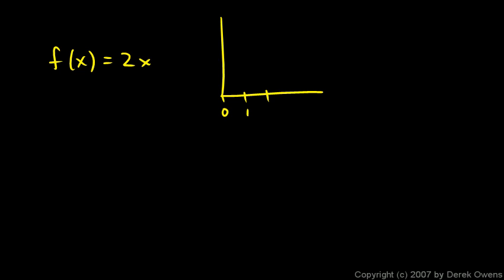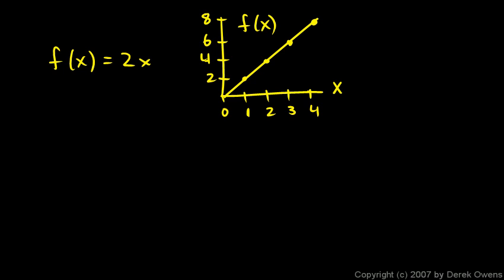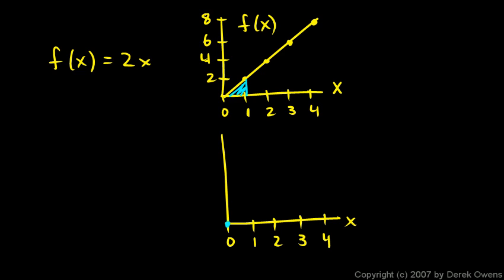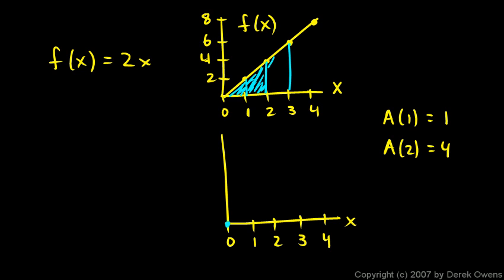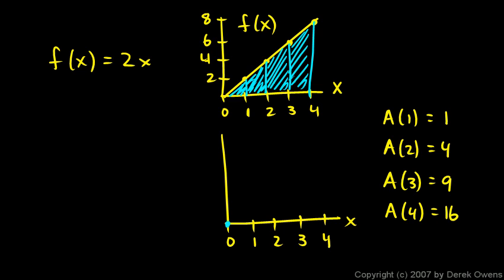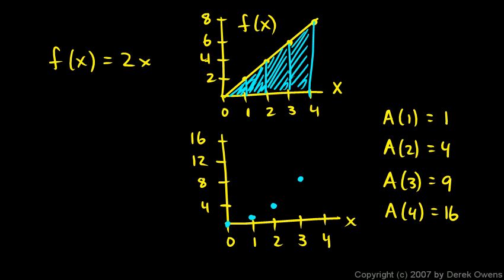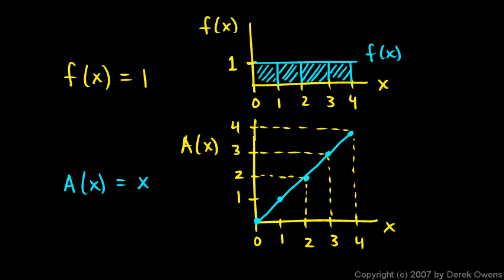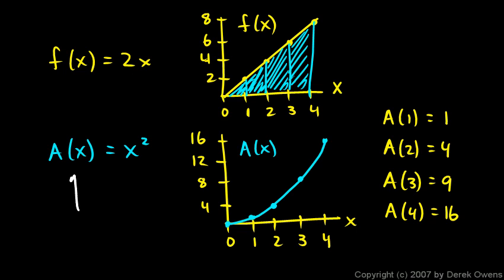Calculus - The Fundamental Theorem, Part 4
The Fundamental Theorem of Calculus.  One more specific example of simple functions, and how the antiderivative of these functions relates to the area under the graph.